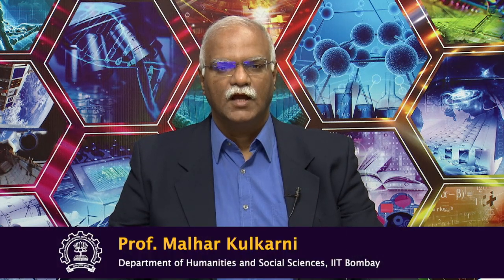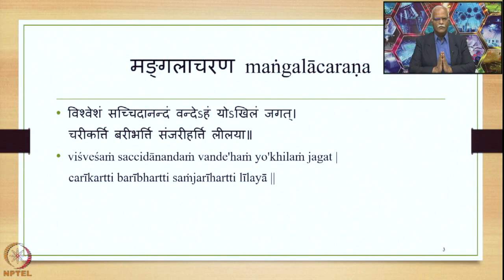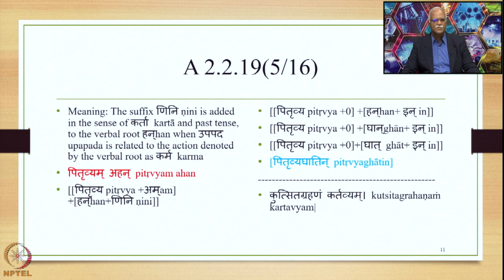Week 11 : Lecture 54 : उपपदसमास upapadasamāsa-11